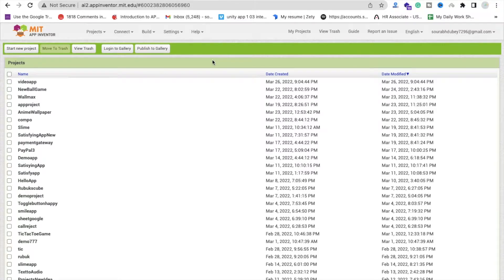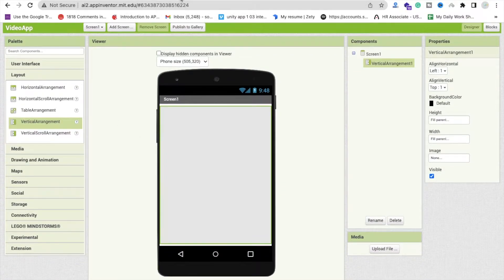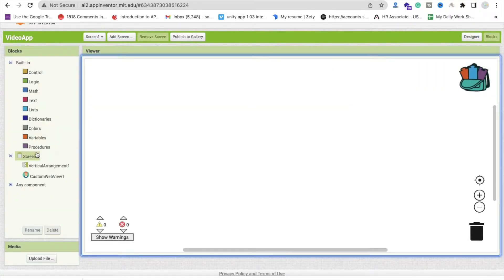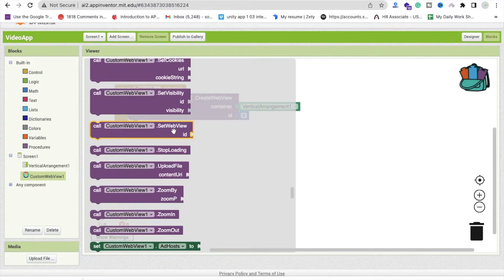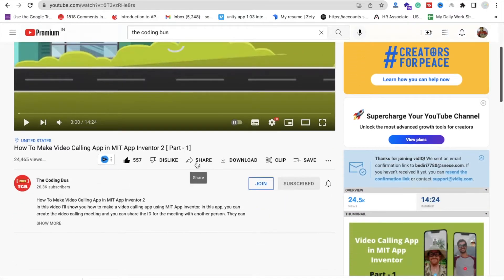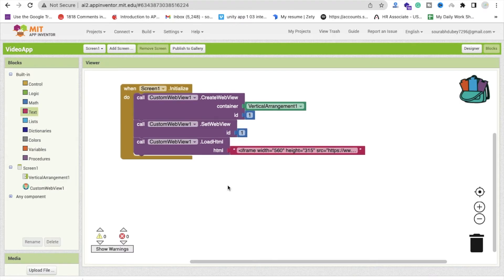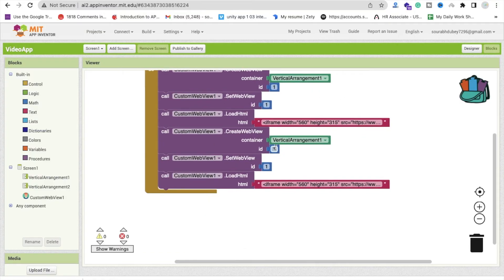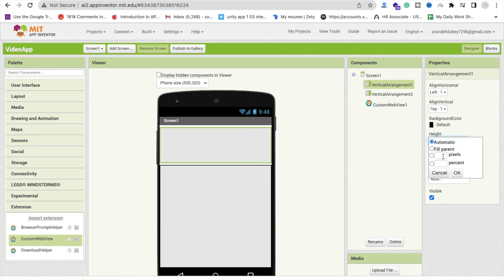How To Use Youtube Videos in MIT App Inventor App | Create Educational App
In this video, we will learn how we can use youtube videos in the app inventor app. using this trick we can create our own educational app.